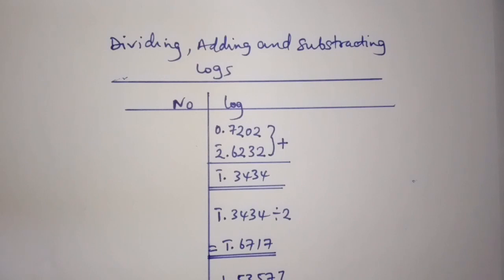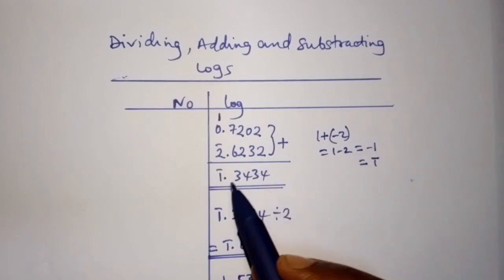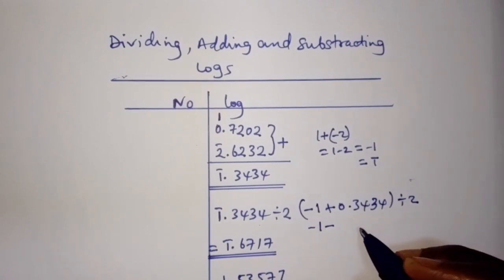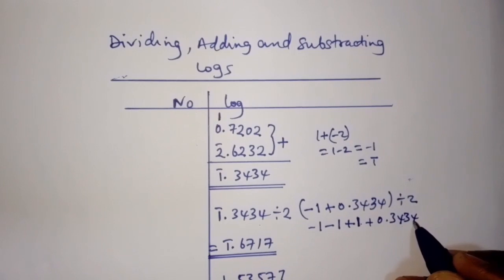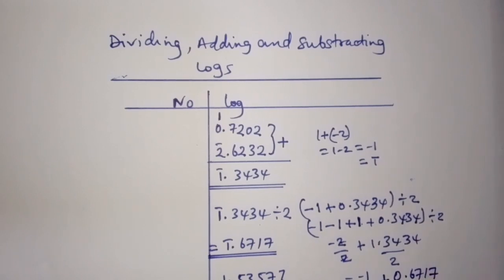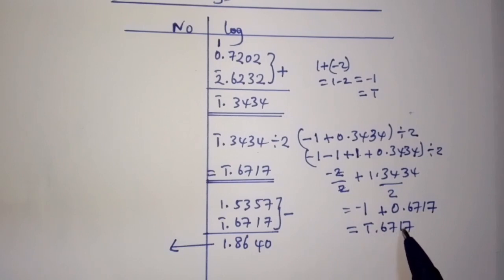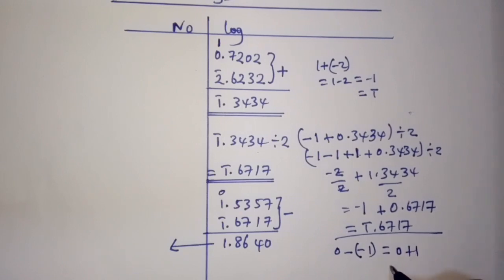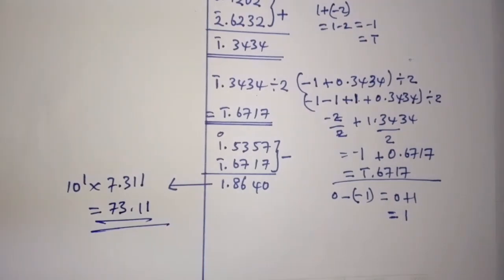Dividing, adding and subtracting logs